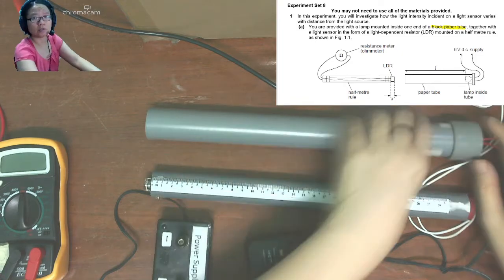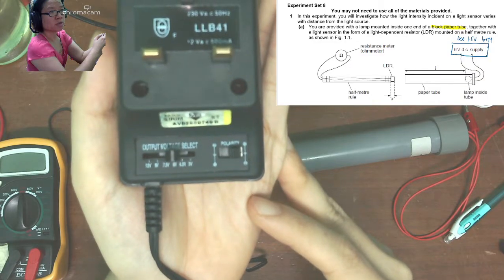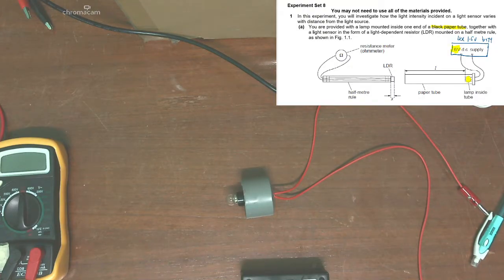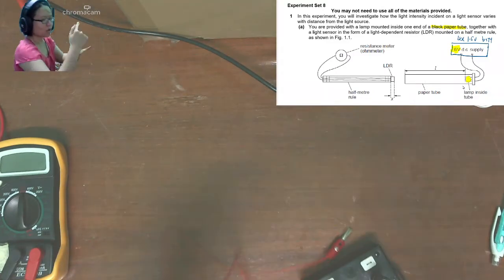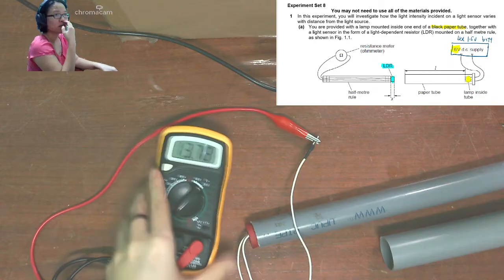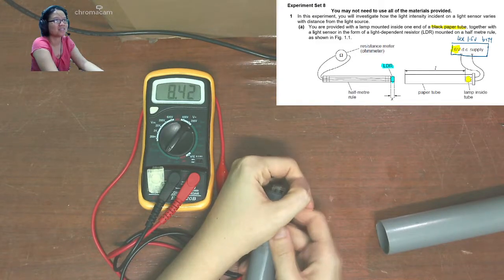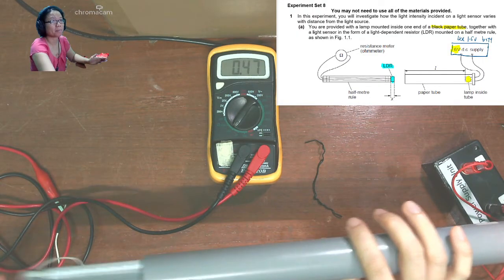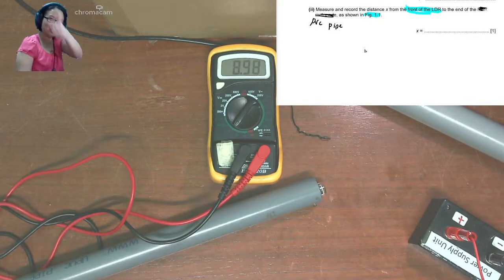ON12 P36 Q1 Data: LDR Resistance | AS Practical Paper 3 | Cambridge A Level 9702 Physics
9702/36/O/N/12: In this experiment, you will investigate how the light intensity incident on a light sensor varies with distance from the light source.